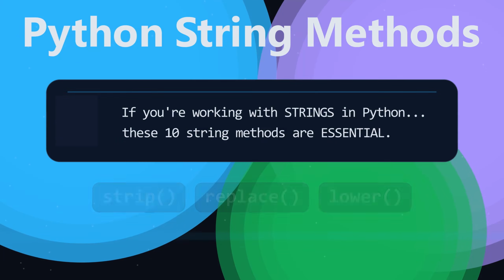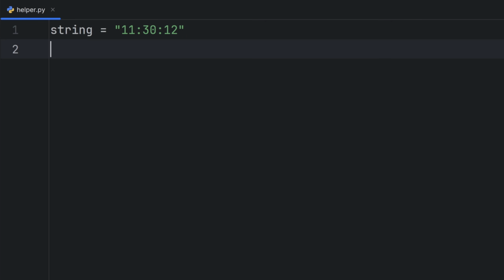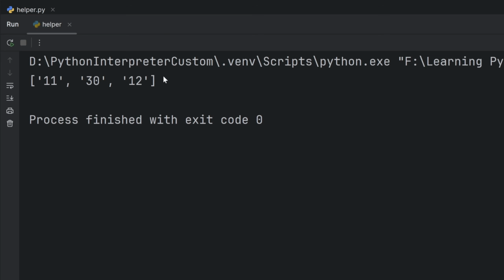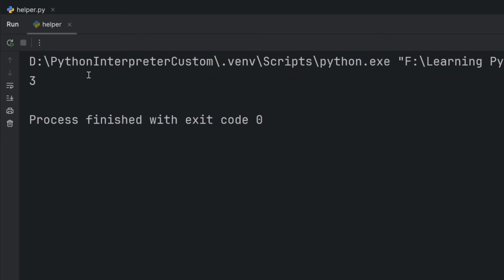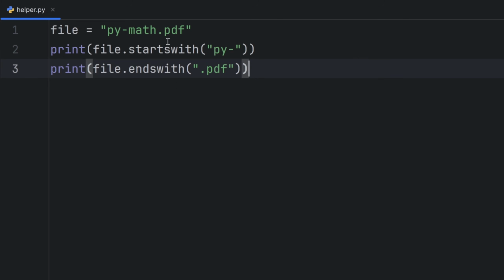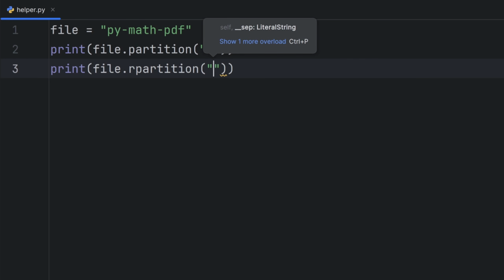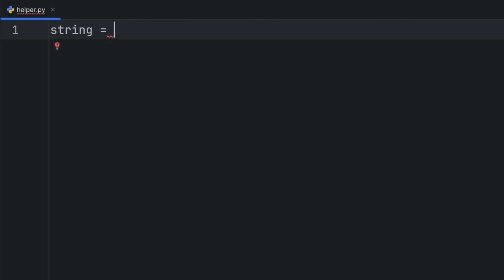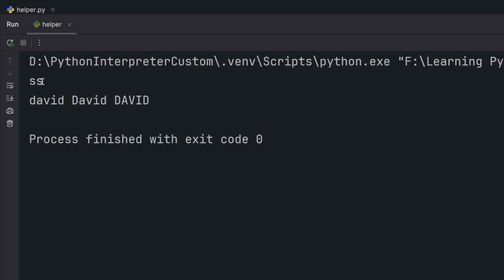Stop Using Python Strings Wrong! (10 Functions You Need Now)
In this video, I break down the most essential python string functions to help you clean and manipulate data faster than ever. Whether you are struggling with python string formatting or just want to improve your python text processing skills, this tutorial has you covered.

🗂️TABLE OF CONTENT:
0:00 Intro
0:10 Function 1
0:57 Function 2
1:56 Function 3
2:34 Function 4
3:12 Function 5
3:53 Function 6
4:52 Function 7
5:26 Function 8
6:35 Function 9
7:08 Function 10